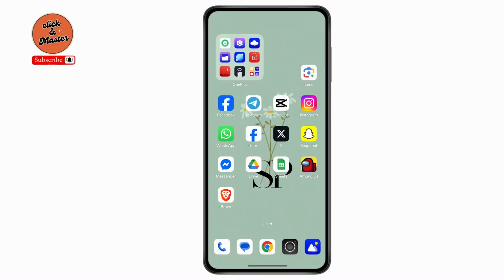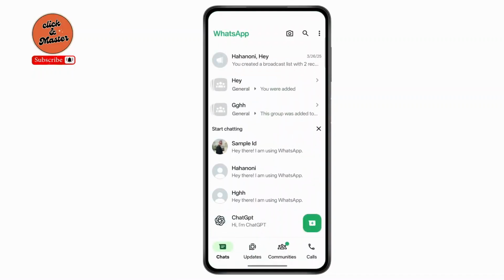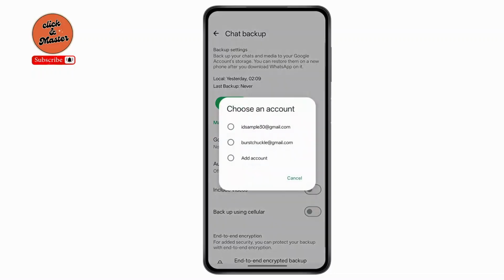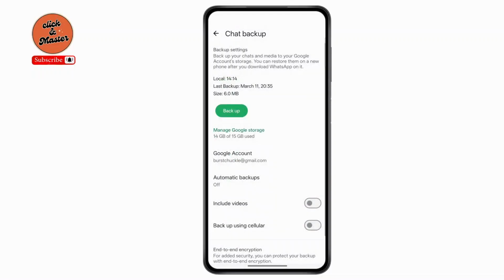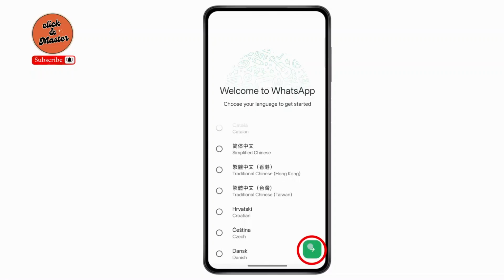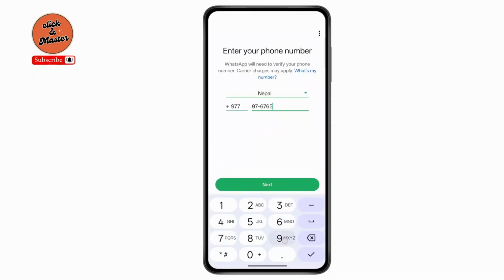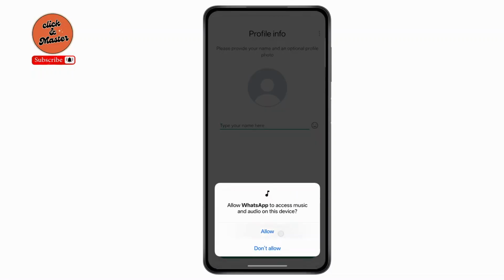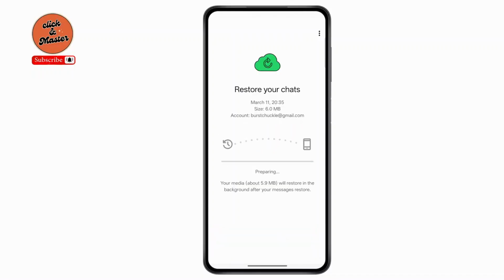How to Restore Backup in WhatsApp From Google Drive ?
Welcome to our step-by-step guide on "How to Restore Backup in WhatsApp From Google Drive?" If you've lost your WhatsApp chats or switched to a new phone and need to recover your messages, this video is for you! We'll show you how to restore WhatsApp backup from Google Drive on both Android and iPhone. Learn how to retrieve deleted chats, recover media files, and ensure a smooth WhatsApp backup restoration process.

In this video, we will show:
✅ How to restore WhatsApp backup from Google Drive
✅ How to recover deleted chats in WhatsApp
✅ How to retrieve WhatsApp backup on Android & iPhone
✅ Why WhatsApp backup is not restoring & how to fix it
✅ How to restore WhatsApp messages without losing data